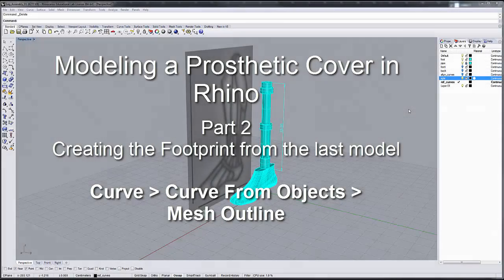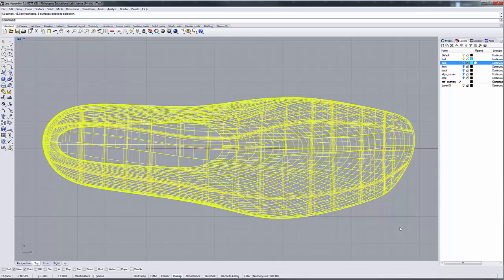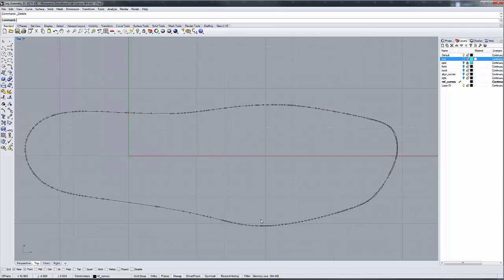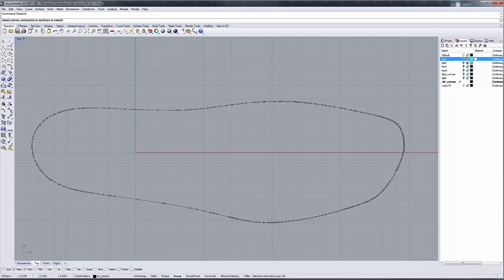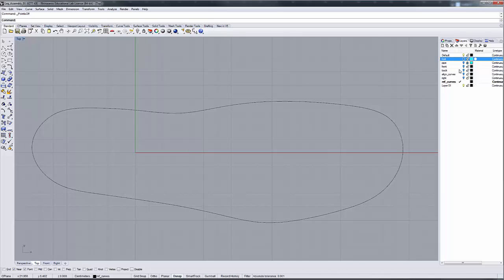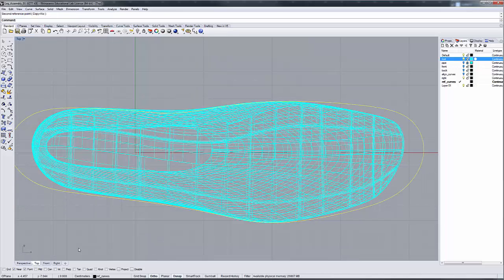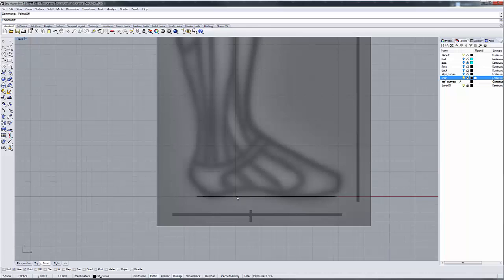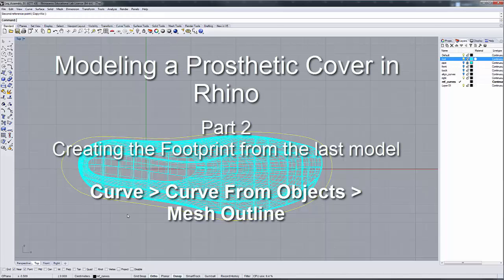Prosthetic Cover: Part2 Creating the Footprint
This focuses on using the Curve _ Curve from Ojects _ Mesh Outline tool in rhino to extract the footprint from our reference last shape.